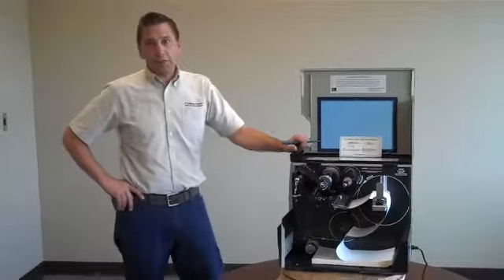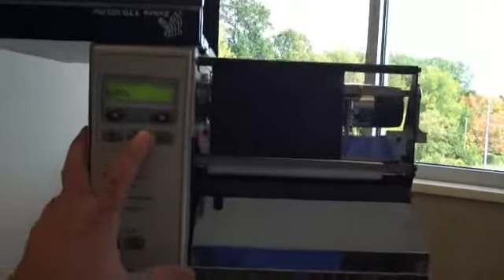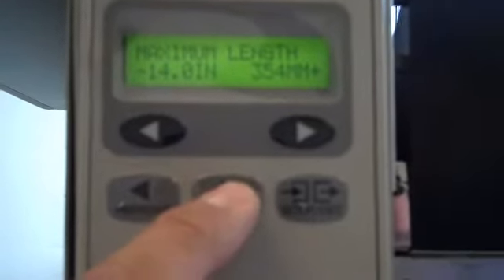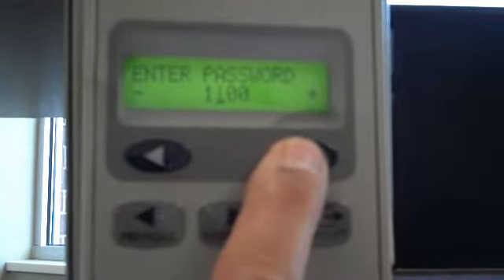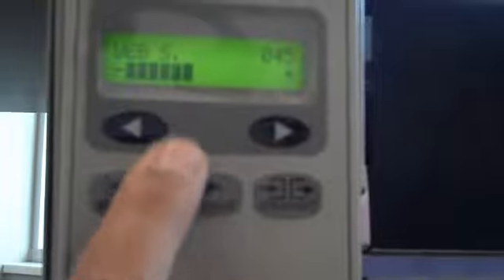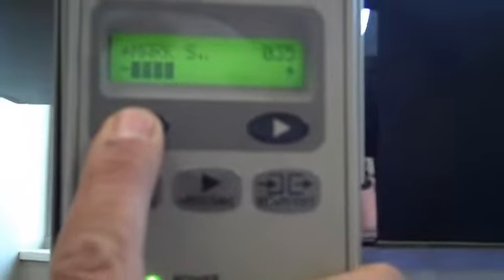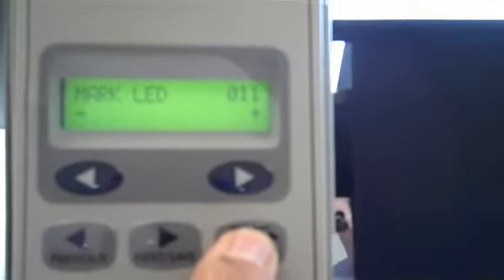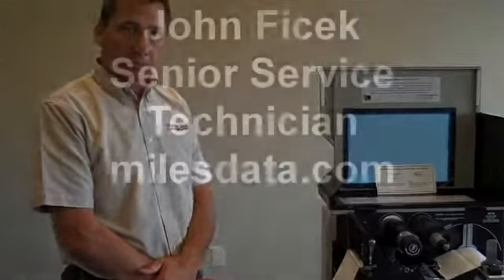Miles Data presents: Calibrating Zebra 170XiIIIPlus printer